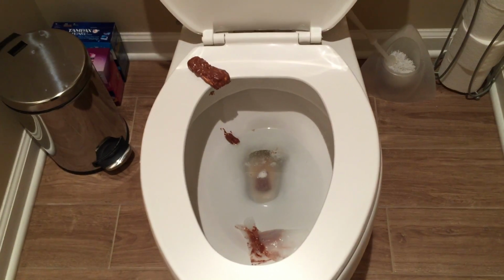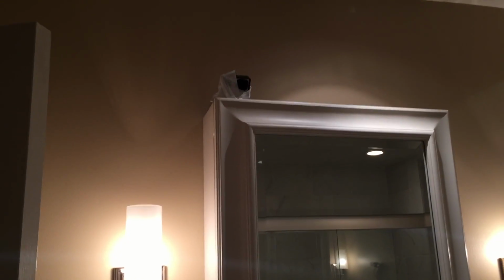Doody on the seat prank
April Fools prank on my wife!